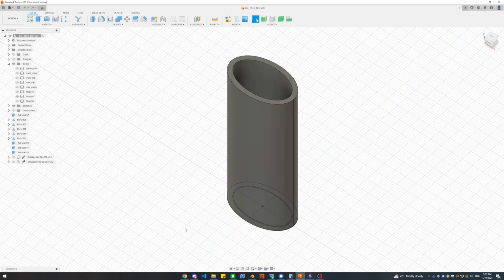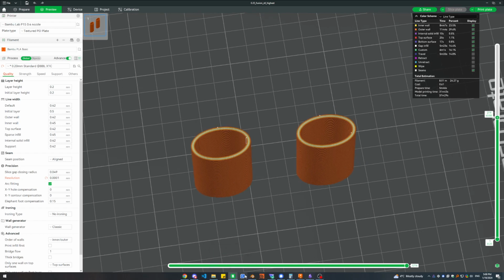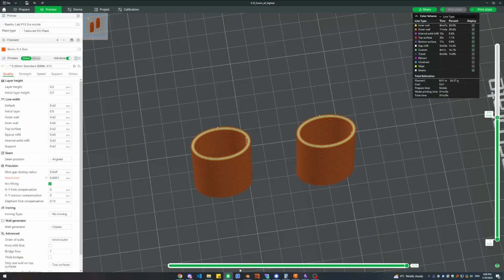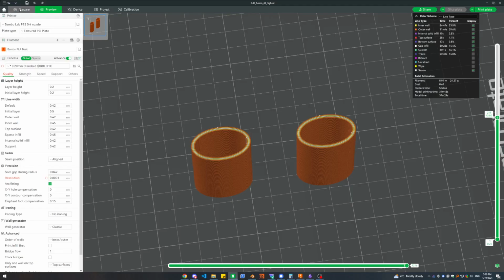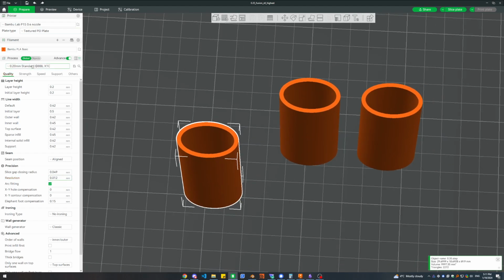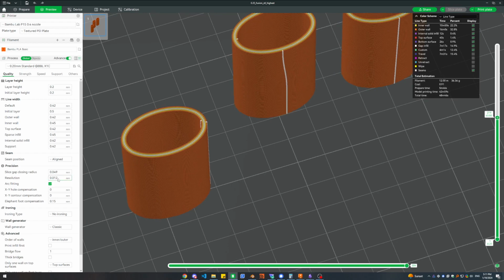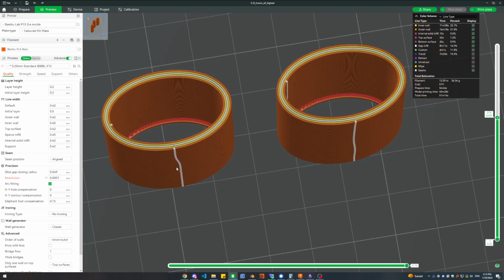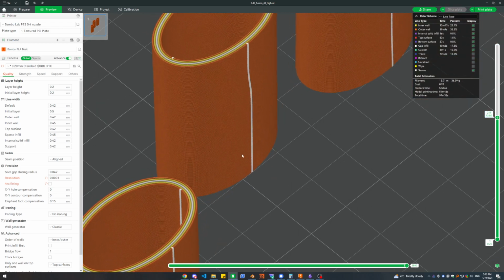Slicing problem inside Bambu Studio - Resolution - Arc fitting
In this video I show you how I exported stl and step files from fusion in order to slice it in bambu studio, however I encountered some problems dealing with the resolution